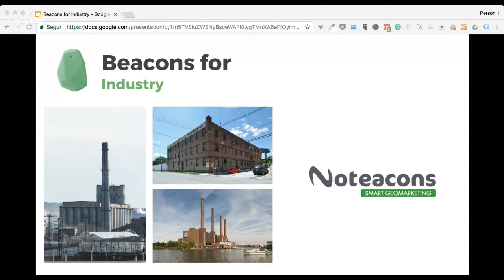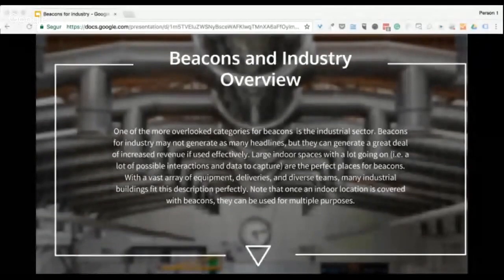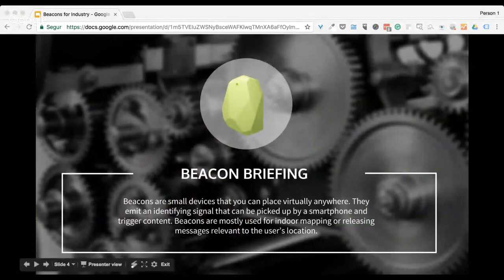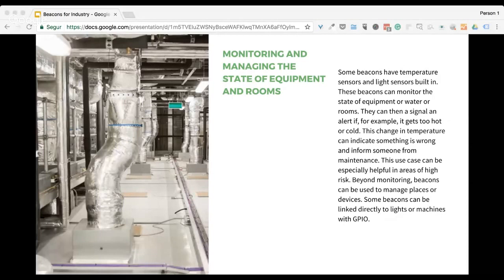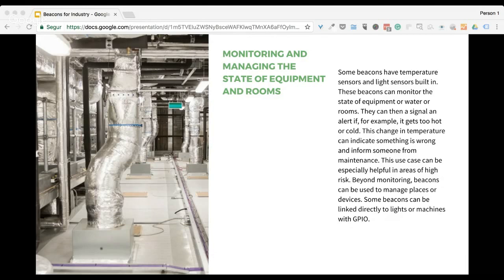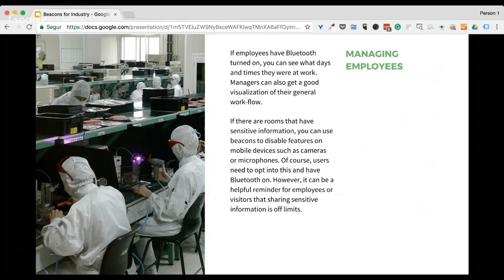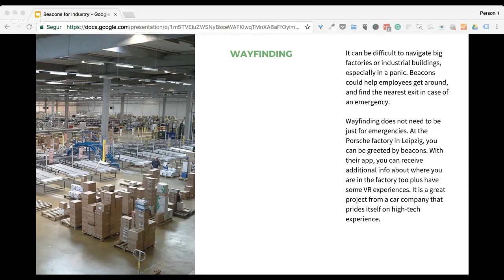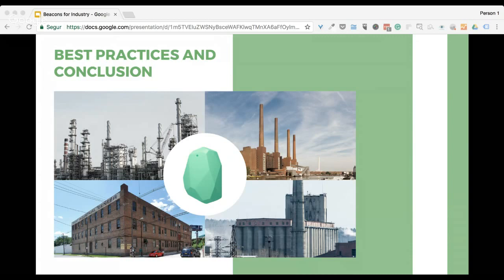Beacons for Industry: Beacons for Asset Management and Beyond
Beacons for industry may not generate as many headlines, but they can generate a great deal of increased revenue if used effectively. Large indoor spaces with a lot going on (i.e. a lot of possible interactions and data to capture) are the perfect places for beacons.

 With a vast array of equipment, deliveries, and diverse teams, many industrial buildings fit this description perfectly. Note that once an indoor location is covered with beacons, they can be used for multiple purposes.